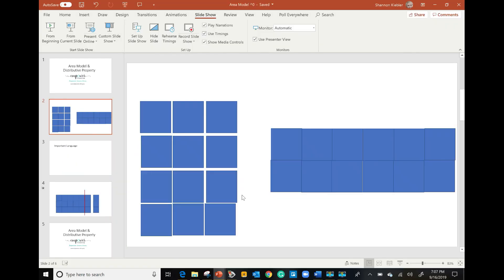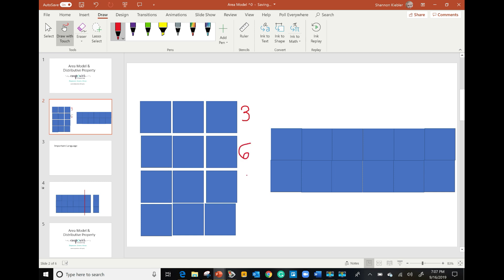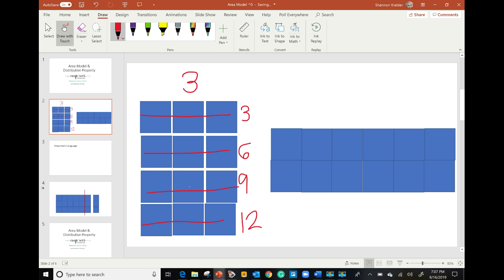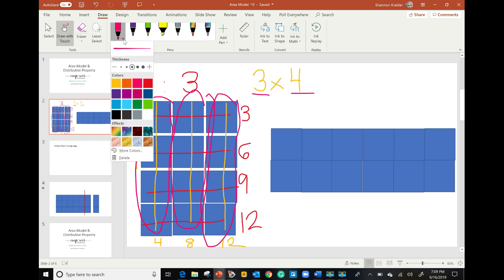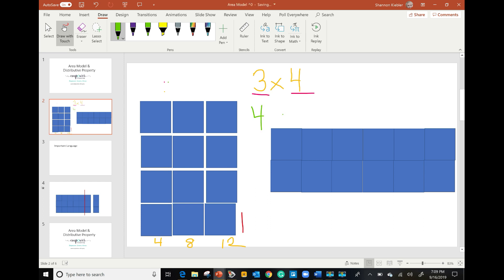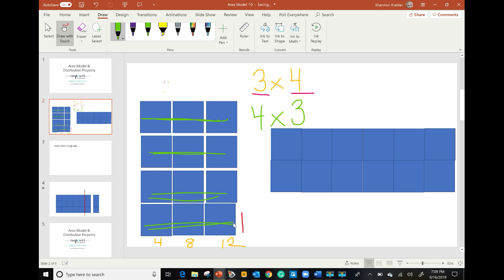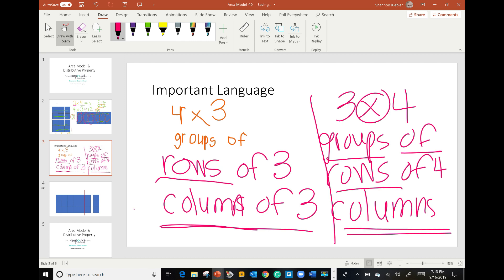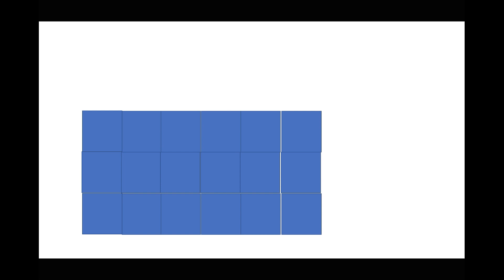Area Model and Distributive Property for 3rd, 4th, and 5th Grade | Math Talk Tips Math Expressions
In this video, we dive into the area model and the distributive property, crucial concepts for students in third, fourth, and fifth grade. I will share effective strategies to help students visualize and understand these mathematical principles, ensuring a strong foundation for future learning. These strategies are perfect to use within the Math Expressions curriculum.

Key Takeaways:
✔️Understanding the area model and its application in calculating space.
✔️Utilizing the distributive property to simplify multiplication.
✔️Hands-on activities and visual aids to reinforce learning.
✔️Examples and step-by-step instructions for teaching these concepts.

Teach Math Expressions? Join my PRIVATE FB group for monthly teacher freebies and lesson advice

Create a free account to access my GIANT vault of Math Expressions resources FOR FREE 👉

Become part of the Math Genius Squad, a professional development and no-prep resource hub for K-6th Math Expressions Teachers